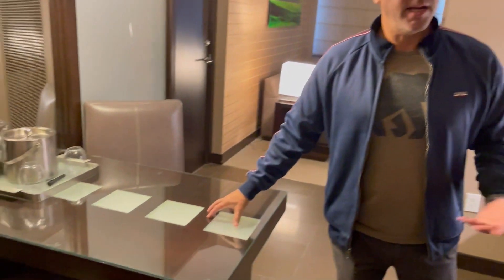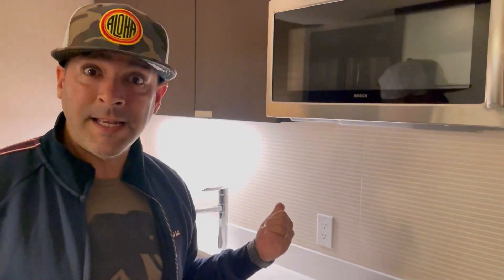Vdara Las Vegas Parlor Suite Room Tour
We recently stayed at Vdara and cant wait to get back, already booked another stay! Have you been to Vdara, what are your thoughts?

Watch our Television Show!

Stream the first THREE seasons now!

About Ninth Island Connection:
We are a lifestyle television show that airs throughout the state of Hawai’i, Las Vegas Nevada, Yuma Arizona and all of Southern California! We are also available on the HeyVegas App on Roku – AppleTV and Amazon Fire!

Tune in!
Hawai’i
Wednesday 7PM on K5Hawaii
Sunday 2PM on KGMB (CBS Hawaii)

Las Vegas Cox Cable Channel 14 / 1014
Sunday 7:30 PM
Wednesday 9PM

California + Arizona Every Thursday at 6PM Cox Cable
Orange County 3 / 1003
Palos Verdes 3 / 1003
Santa Barbara 4 / 1004
Palm Springs – Desert Springs 27

Arizona – 27

Stream us on Roku, Amazon Fire AND Apple TV!